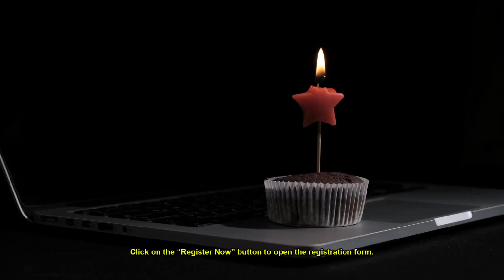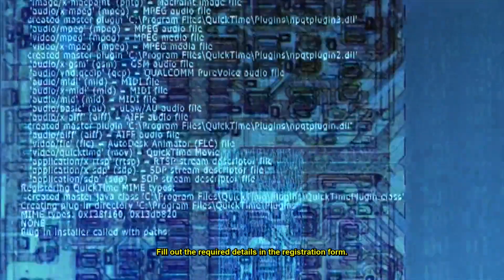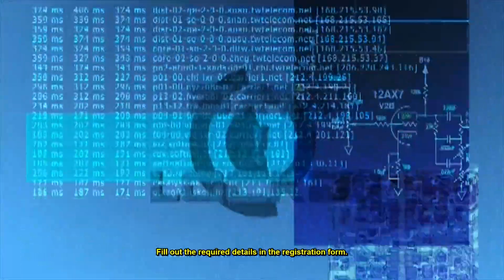How to Register for Cultural Programs with Semester at Sea - Quick Tutorial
In this quick tutorial, we’ll guide you through the simple steps to register for cultural programs with Semester at Sea. Whether you’re a seasoned traveler or a first-time participant, this video will simplify the registration process and ensure you don’t miss out on enriching experiences while sailing the globe. Join us as we explore the exciting opportunities that await you on your journey!